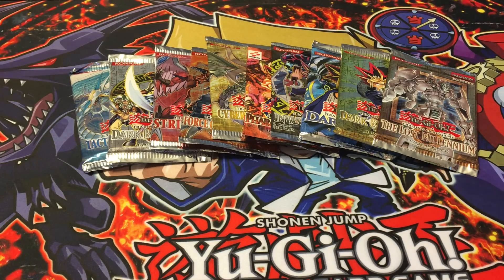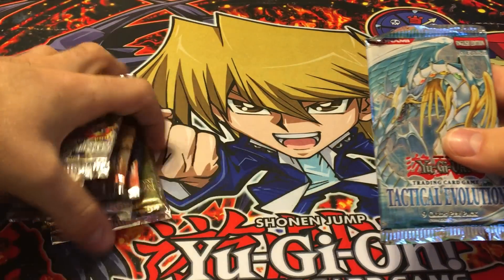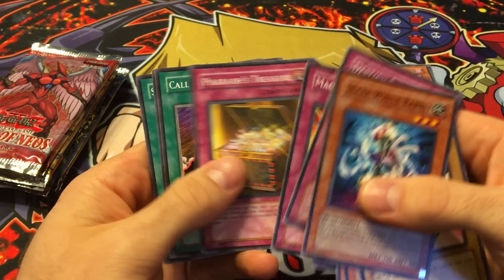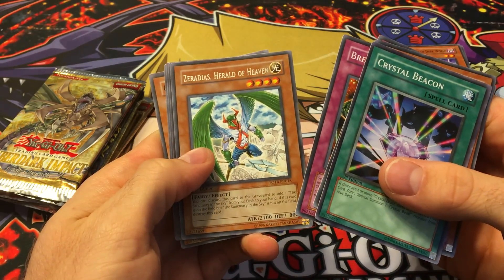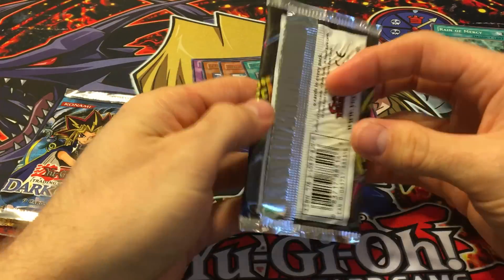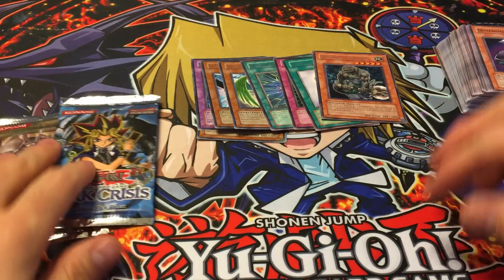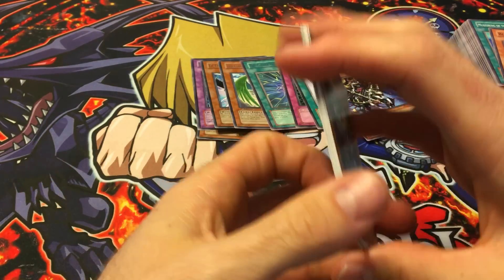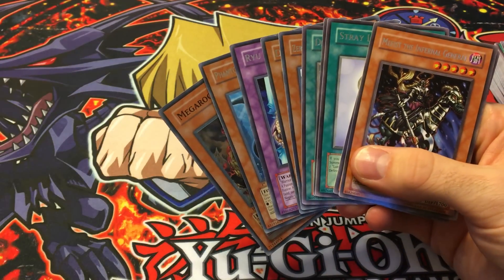Yu-Gi-Oh! OLD SCHOOL Random Pack Opening - 10 Old School and GX Packs!!!